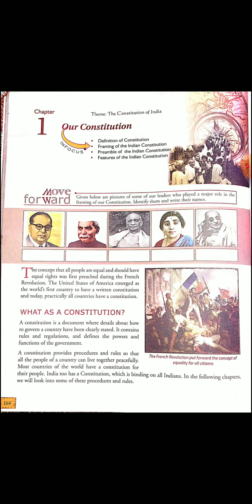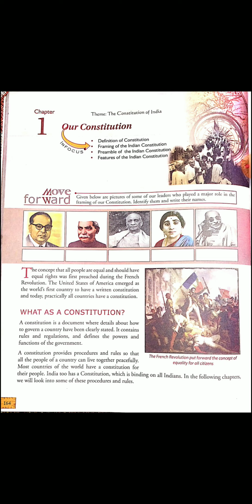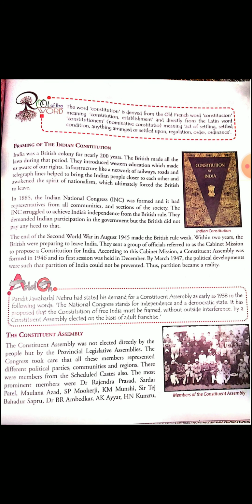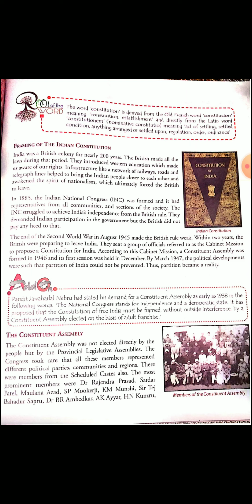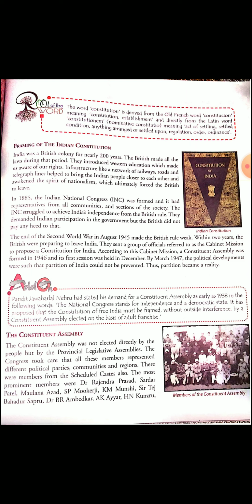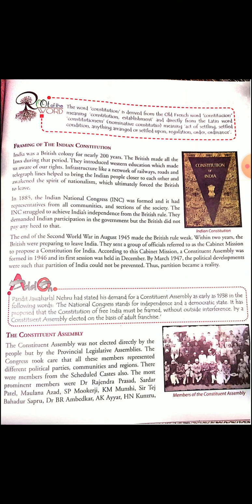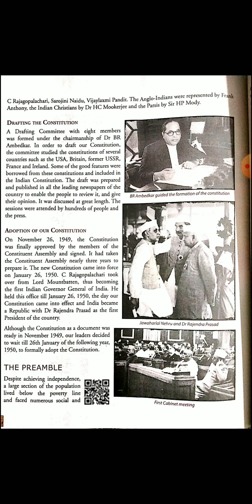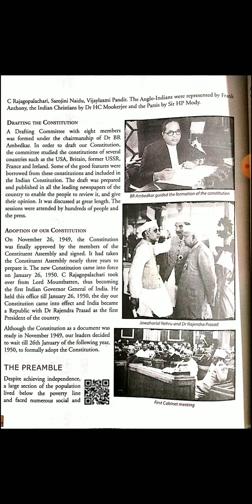CLASS VII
OUR CONSTITUTION